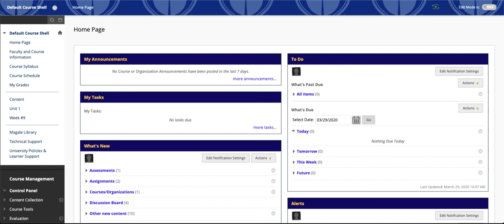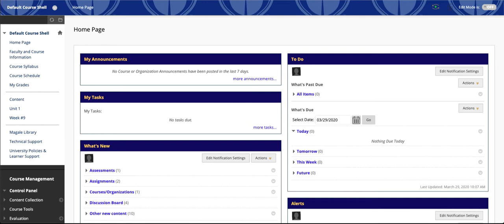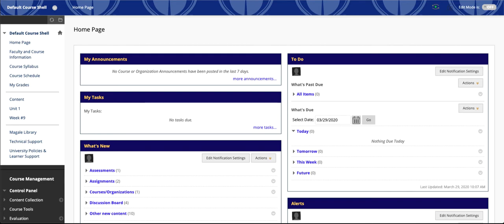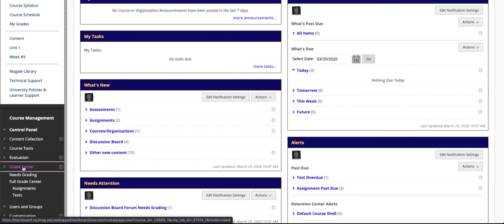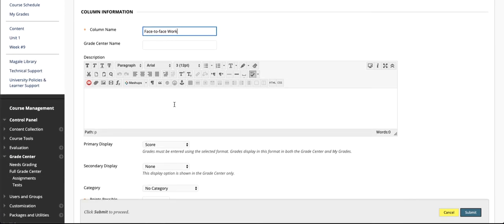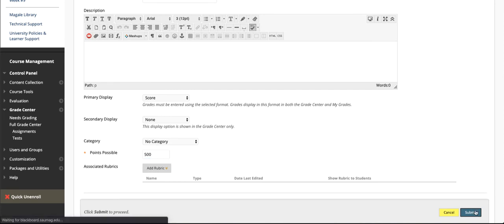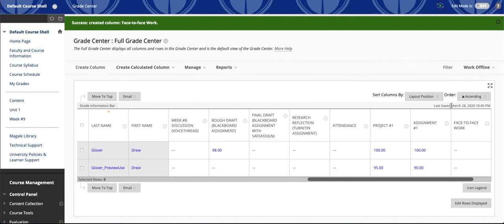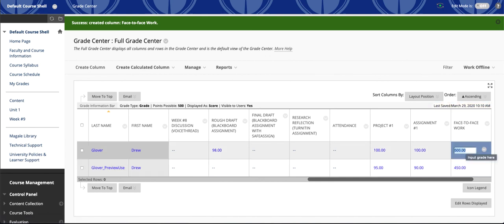Adding a Manual Grade Center Column on Blackboard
This video walks through the steps to create a manual grade center column. An example of use might be to provide students their course standing before the transition to fully online courses. Or, you may need one of these columns to provide feedback or grades for something outside of Blackboard.